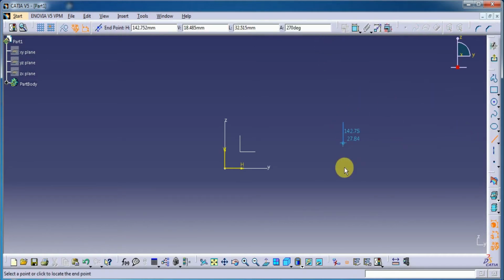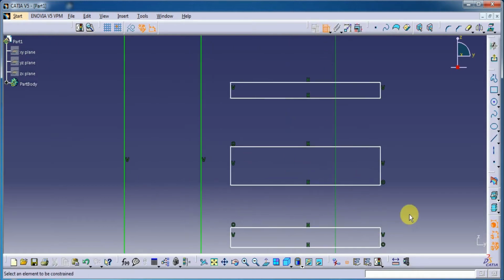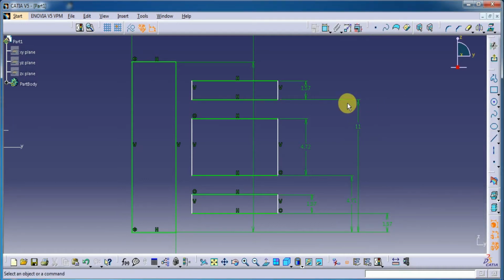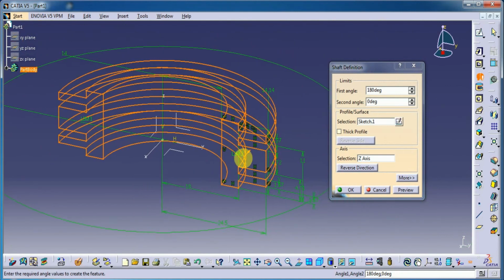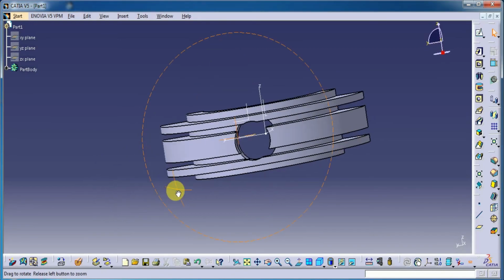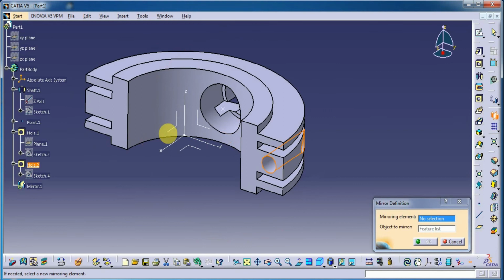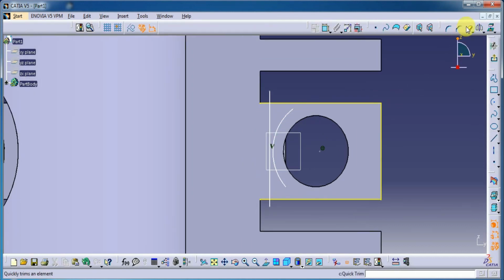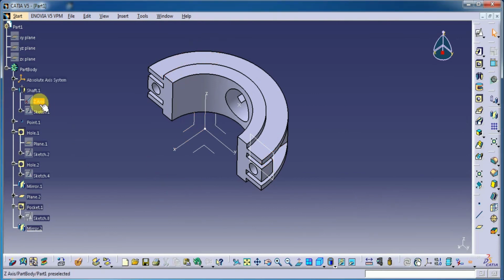How to : Draw Intake Manifold || BIKE ENGINE PARTS || CATIA V5/V6 TUTORIALS